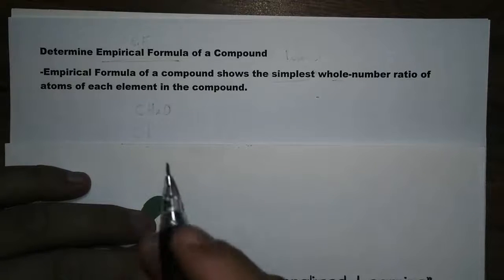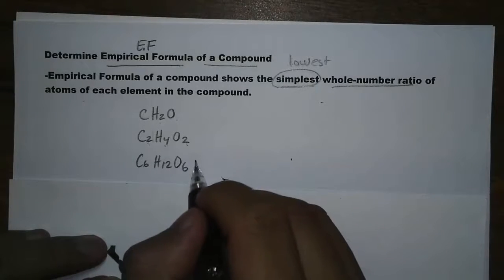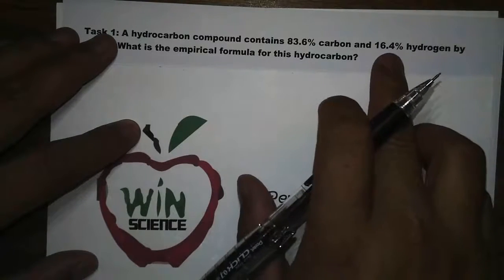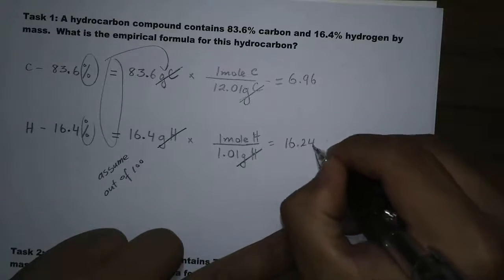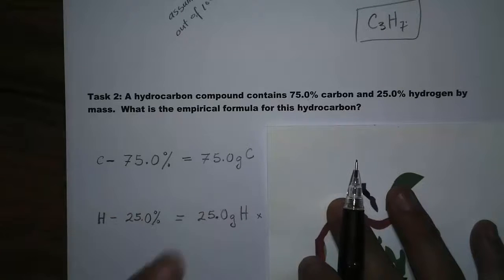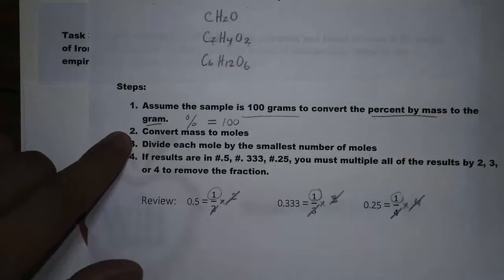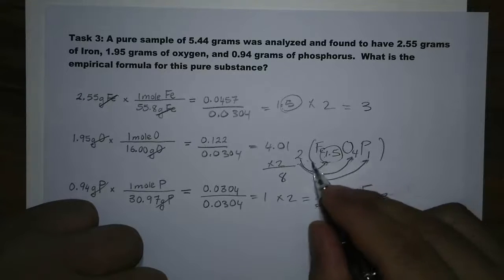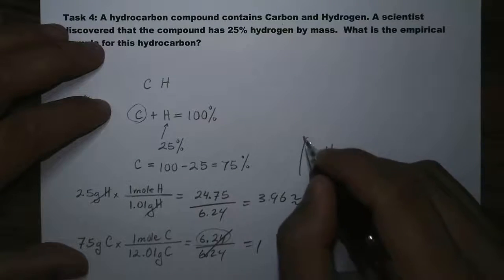Calculate empirical formula from percents.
You will learn different practice problems that ask you to calculate for empirical formula from given percent by mass or percent composition of a compound. In the video, you will learn about empirical formula and the steps to calculate empirical formula using our “easy to understand” explanation.  -Empirical Formula of a compound shows the simplest whole-number ratio of atoms of each element in the compound.

Steps:
1. Assume the sample is 100 grams to convert the percent by mass to the gram.
2. Convert mass to moles
3. Divide each mole by the smallest number of moles
4. If results are in #.5, #. 333, #.25, you must multiple all of the results by 2, 3, or 4 to remove the fraction.

Task 1: A hydrocarbon compound contains 83.6% carbon and 16.4% hydrogen by mass.  What is the empirical formula for this hydrocarbon?

Task 2: A hydrocarbon compound contains 75.0% carbon and 25.0% hydrogen by mass.  What is the empirical formula for this hydrocarbon?

Task 3: A pure sample of 5.44 grams was analyzed and found to have 2.55 grams of Iron, 1.95 grams of oxygen, and 0.94 grams of phosphorus.  What is the empirical formula for this pure substance?

Task 4: A hydrocarbon compound contains Carbon and Hydrogen. A scientist discovered that the compound has 25% hydrogen by mass.  What is the empirical formula for this hydrocarbon?

Facebook Group: Blended Chemistry Class